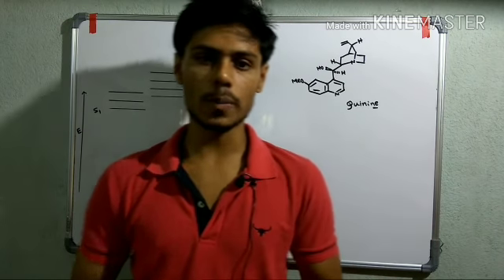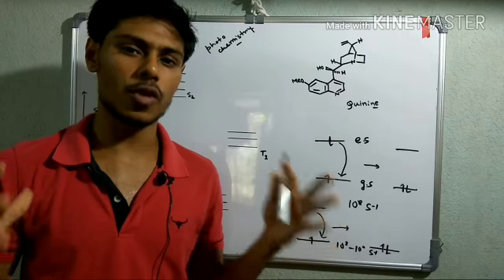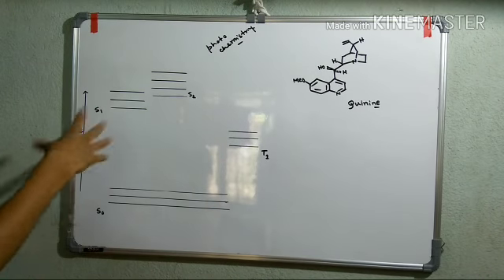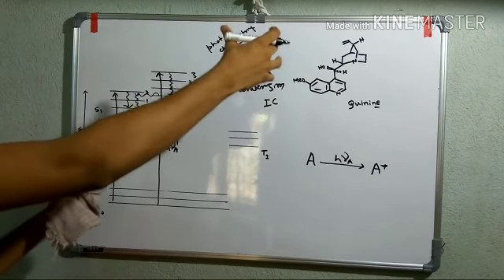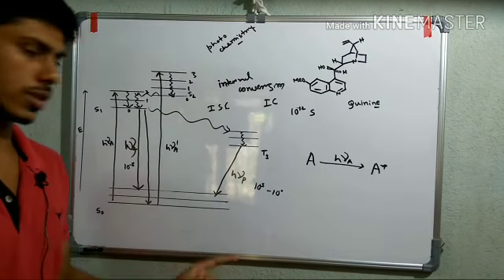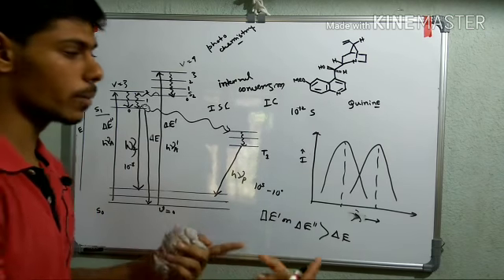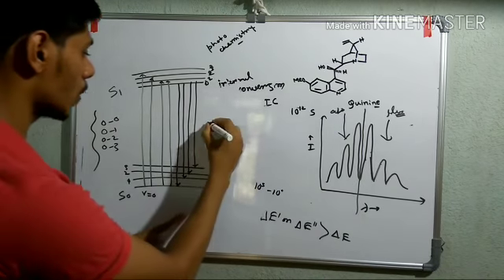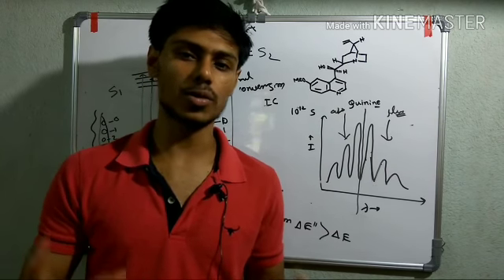Photochemistry: Introduction and basics for csir-net, gate, jam